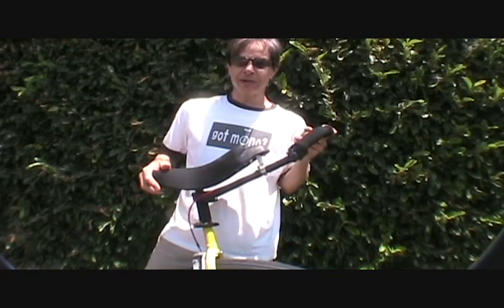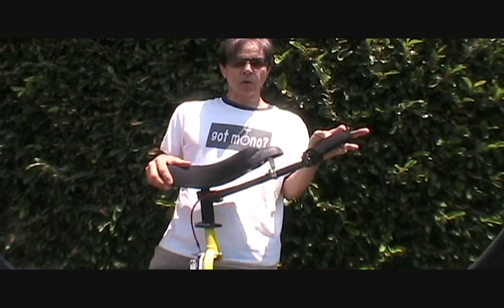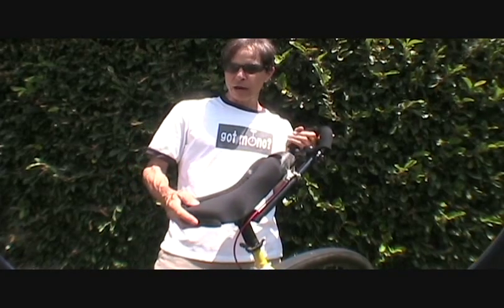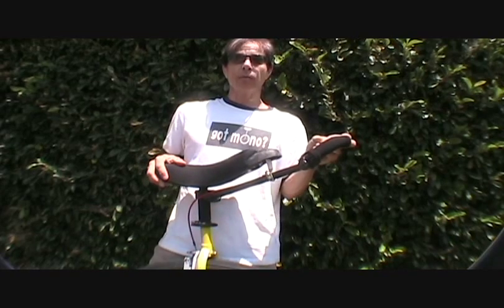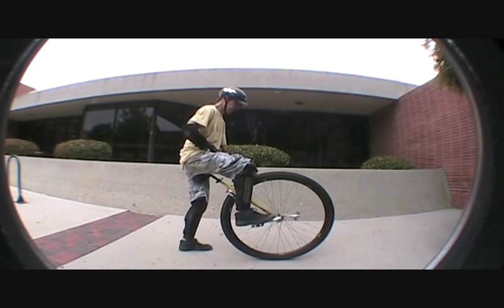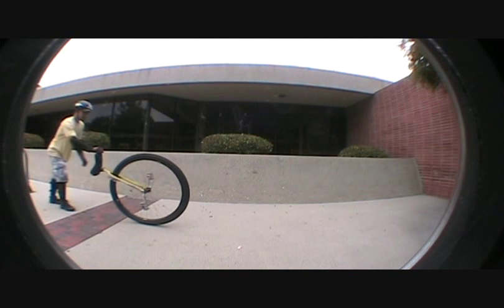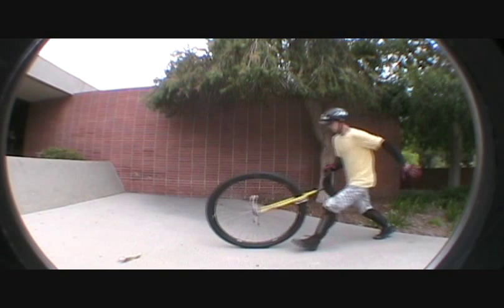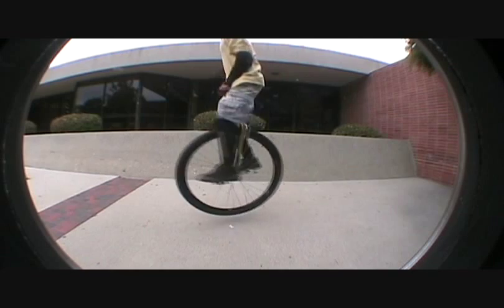Unicycle tutorial (Help with free mounting a 36" uni!)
Terry "UniGeezer" Peterson gives some tips on free mounting a big 36" unicycle